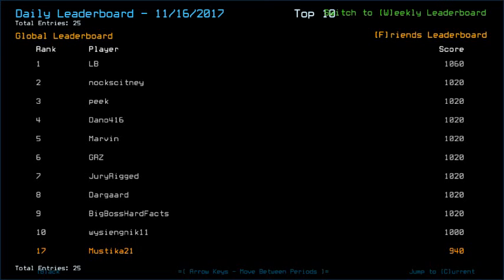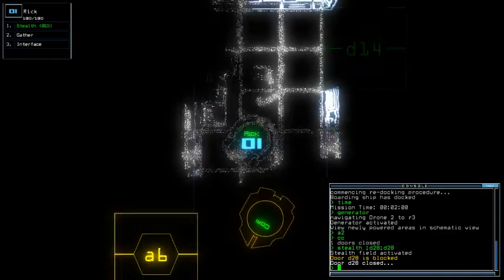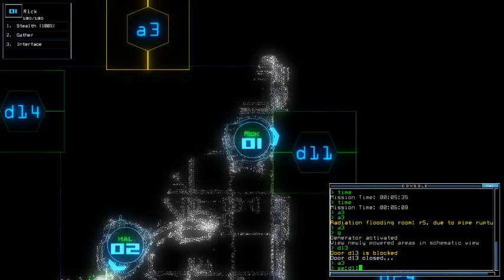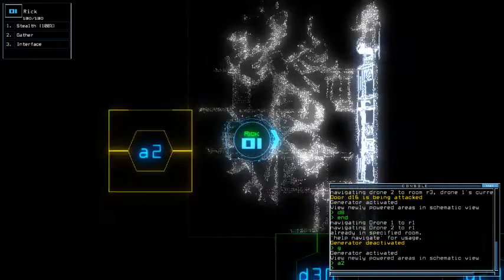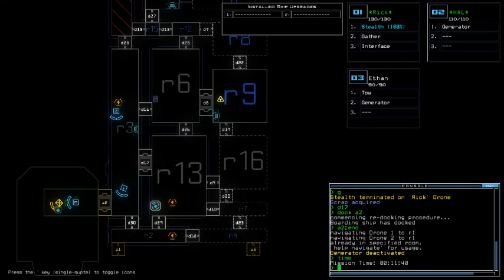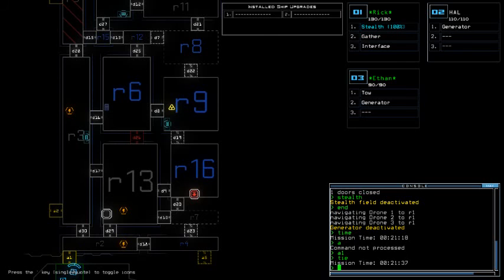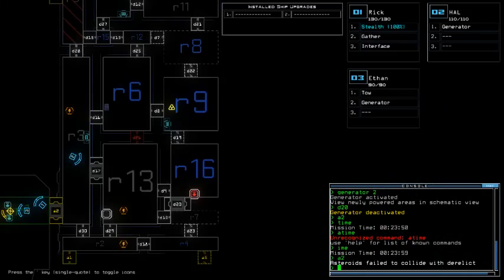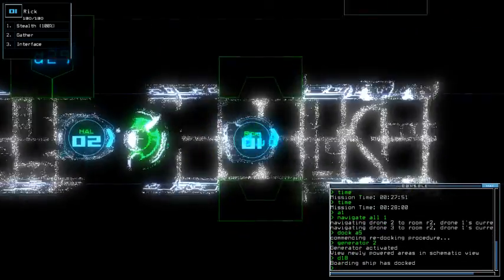Duskers Daily 17 Nov 2017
That "later" never comes. Who loves puzzles?
Also lots of high-pitched scream-o here so I apologize in advance.